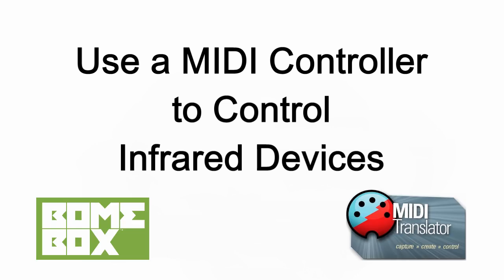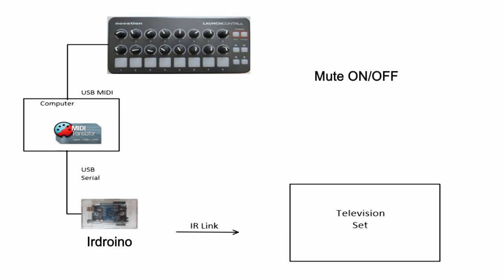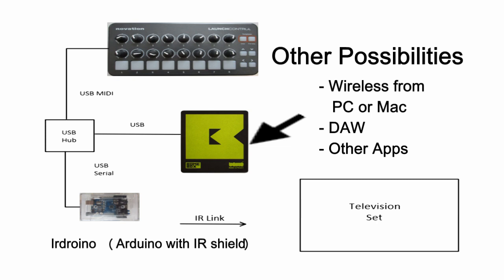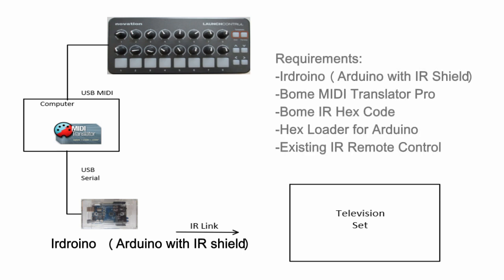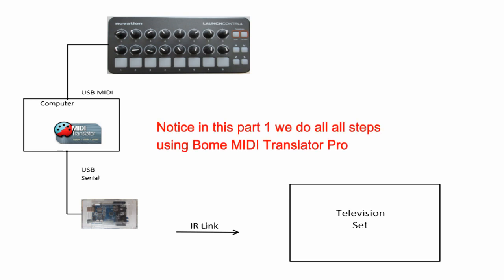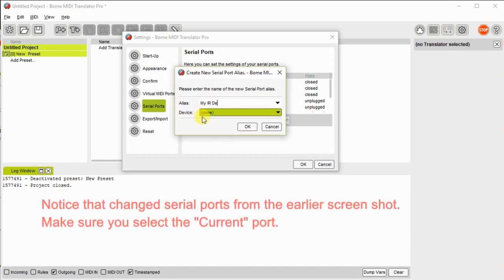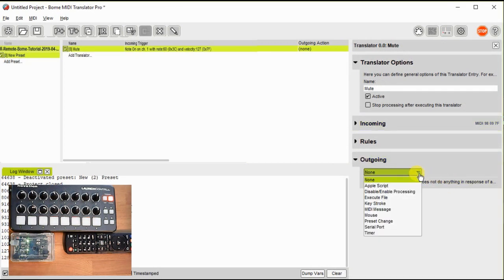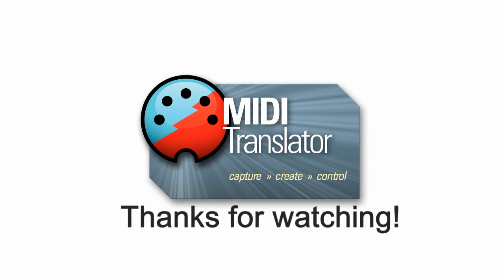Tutorial: IR Remote Control using a MIDI Controller (part 1: MIDI Translator Pro)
This is the first part of a two part tutorial showing you how you can control infrared remote controlled devices via MIDI. In this part, we show how to set it up with Bome MIDI Translator Pro for running the solution on a computer. In part 2, we will show you how to set it up with BomeBox to run without a computer.